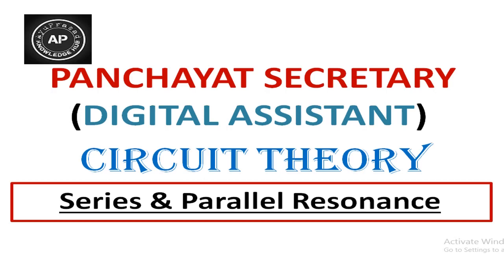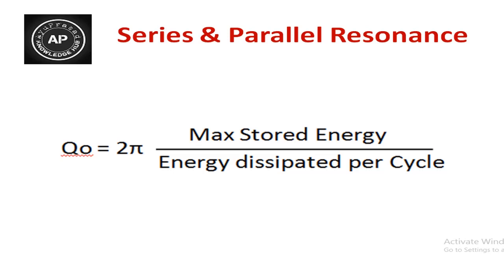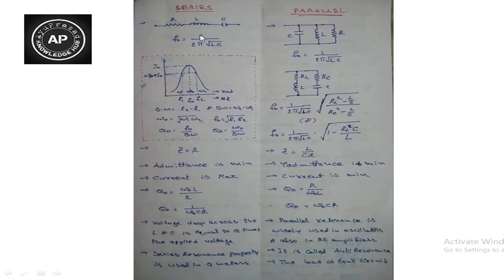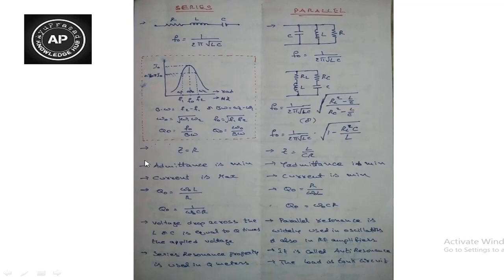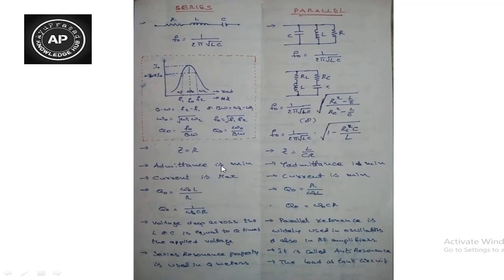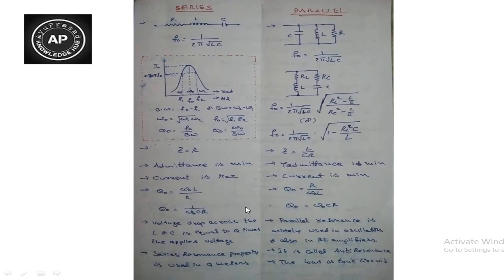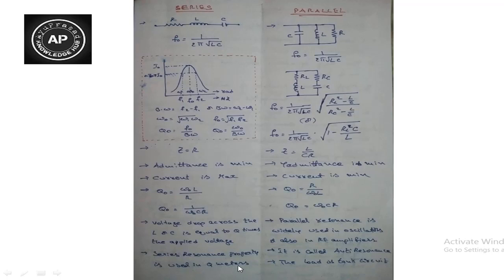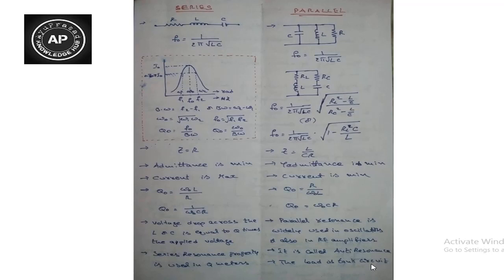CIRCUIT THEORY Class 7 Series and Parallel Resonance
SERIES AND PARALLEL RESONANCE FOR PANCHAYAT SECRETARY DIGITAL ASSISTANT